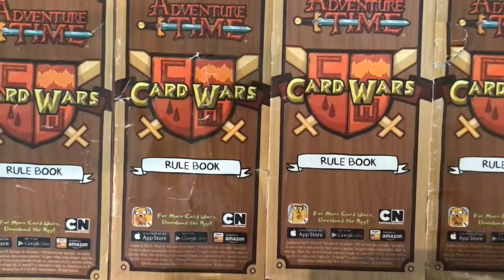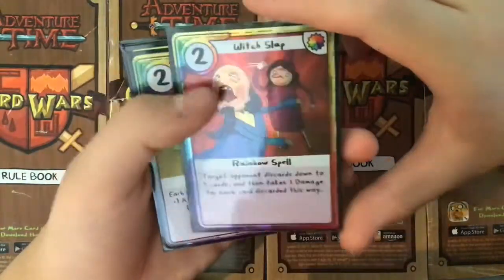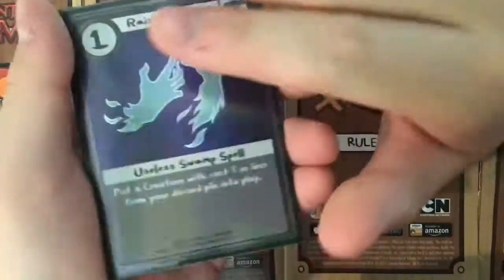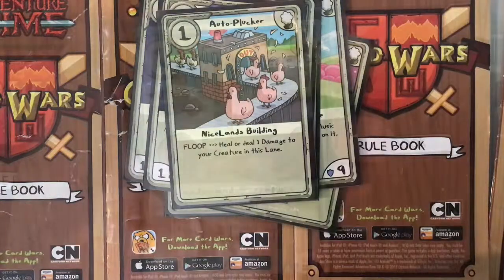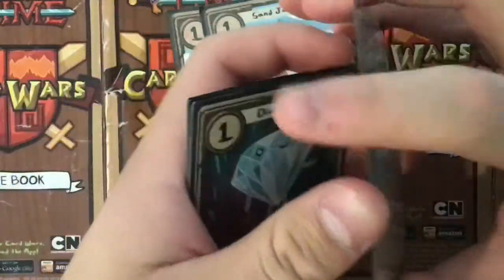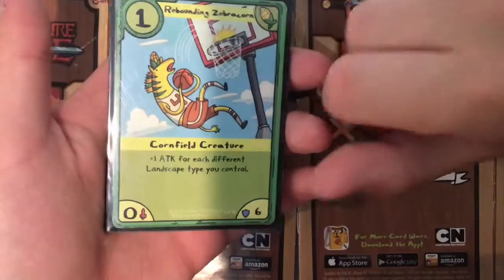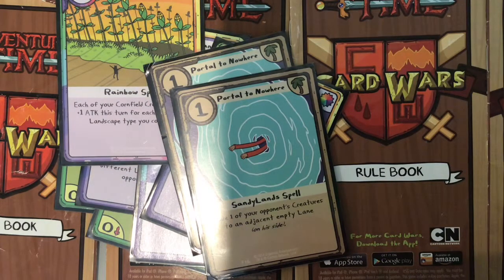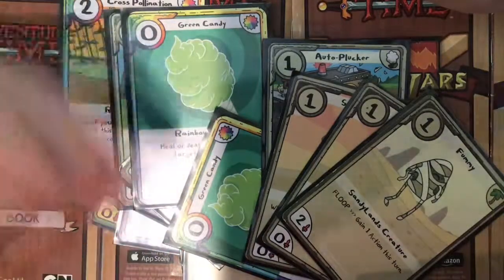Deck Profile #10 w/ Egehan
Hey guys I’m back and here to show you my brand new tourney deck! Hope you guys enjoy!